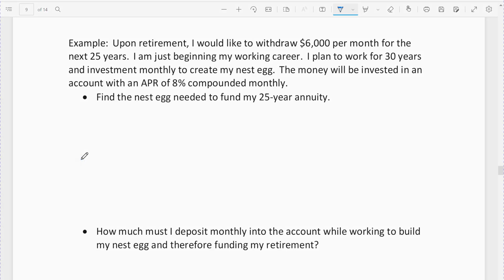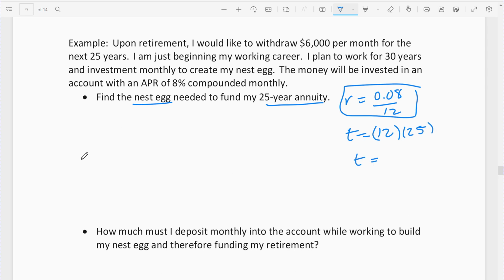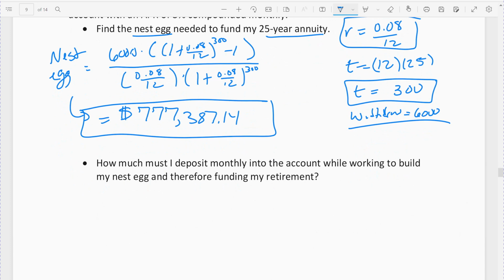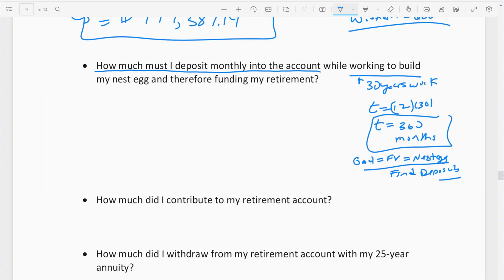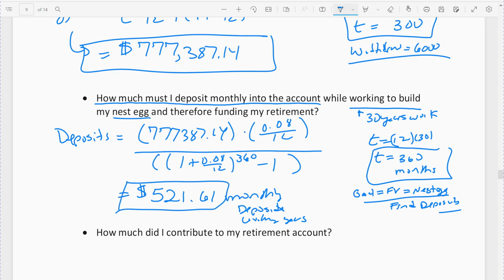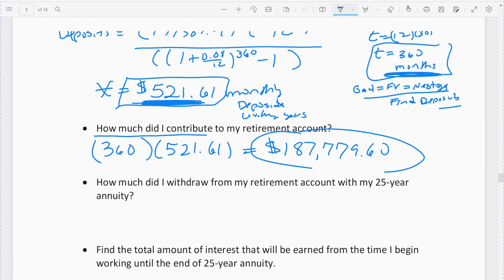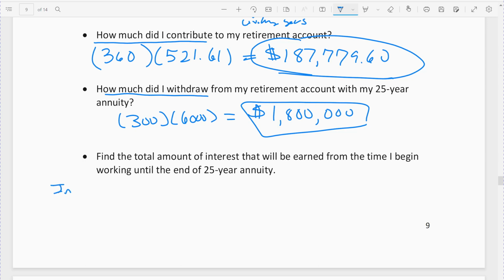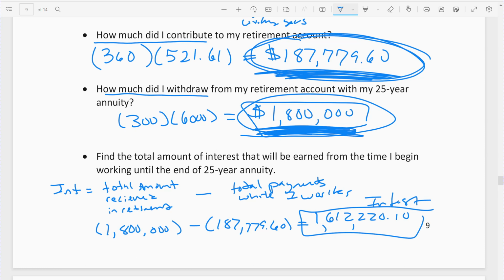Section 4.3 video 5 application of both nest egg and accumulation formulas